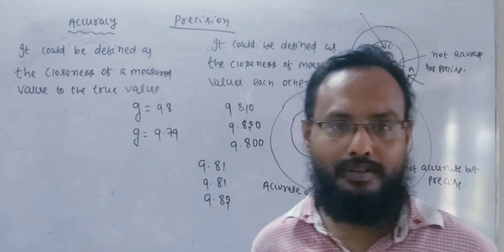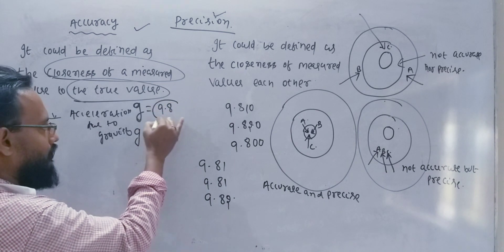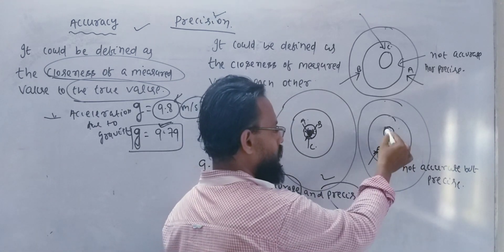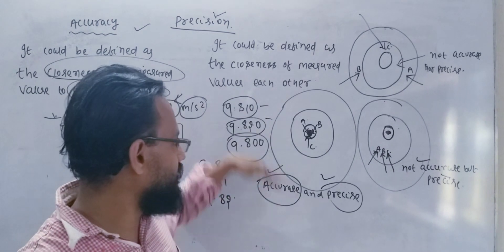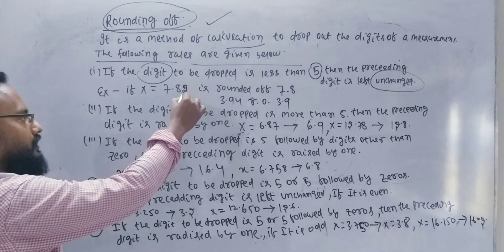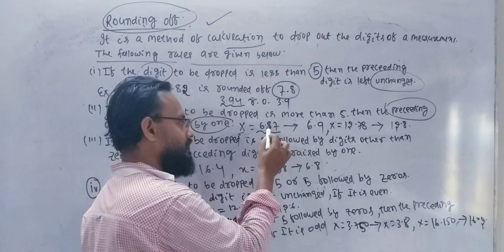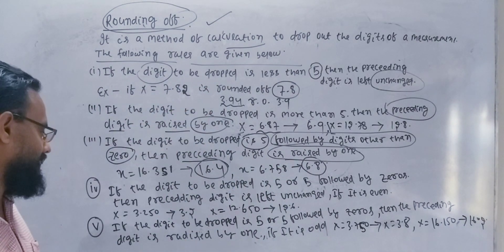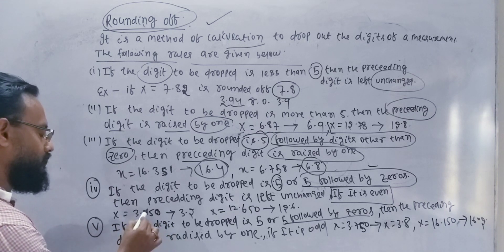Physics Class - 14 (Accuracy precision & rounding off by Kamakhya Prasad Sahu)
A measurement is considered accurate if it yields a result that is very close to the true or accepted value. Precise values agree with each other; accurate values agree with a true value.